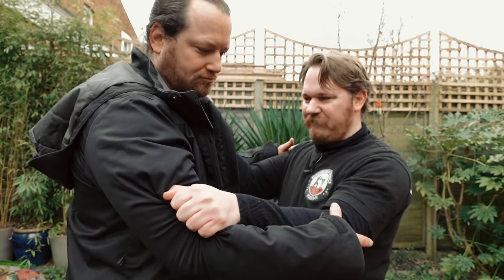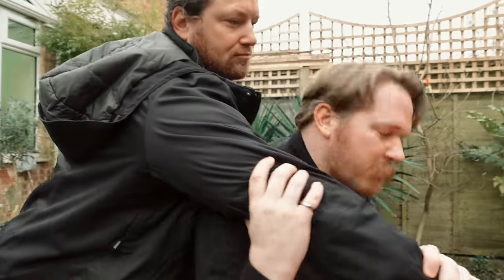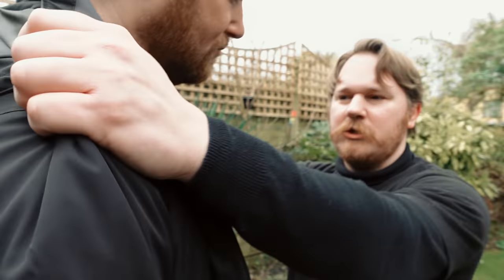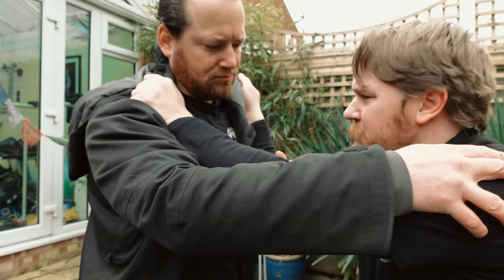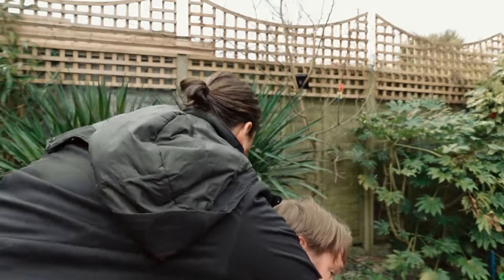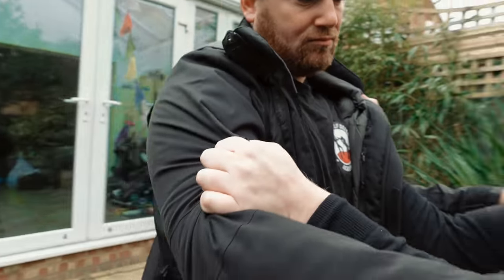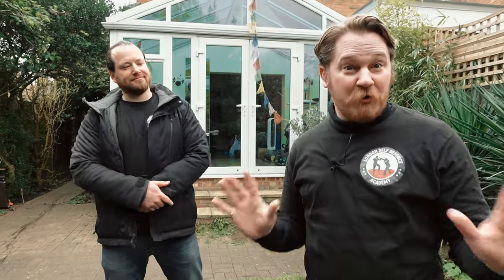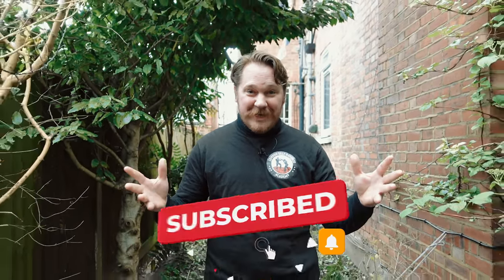Cornish Wrestling Throws the Flying Mare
We are a leading provider of beginner, intermediate and advanced self-defence courses for corporations , private and state schools including courses for 50+ age groups.

➔ Stay Connect With London Self Defence Academy

Disclamer:
Martial Arts, like any sport, involve a potential risk for serious injury. The techniques used in our videos are being demonstrated by martial art professionals. Anyone, who attempts to try these techniques, under supervision or not, assumes all risks. LSDA shall not be held liable to anyone for any injuries caused or sustained by attempting any techniques in these videos. Remember to always train safely. Train on mats or a soft surface, never train with a live blade and always properly warm up. Always look after your training partner, they are your best opportunity to learn!